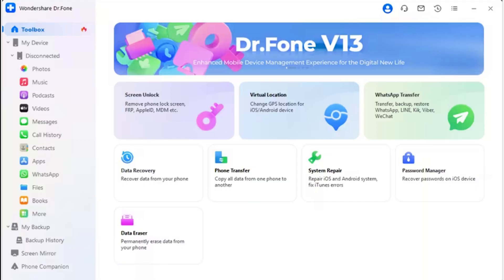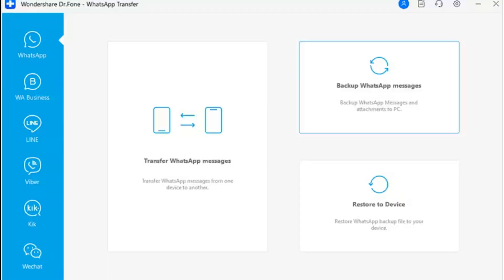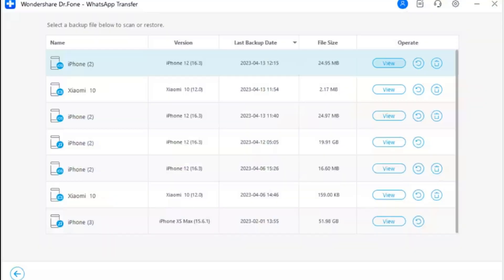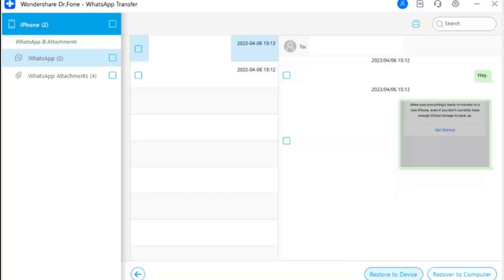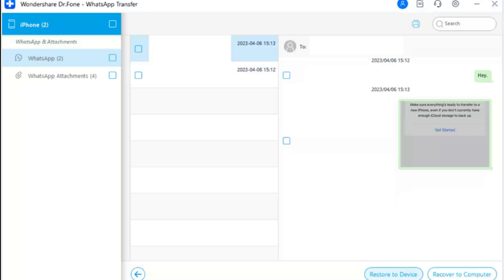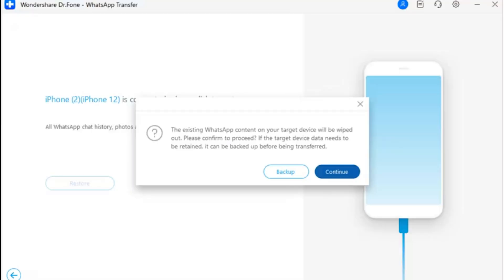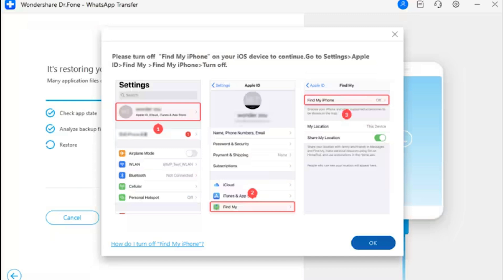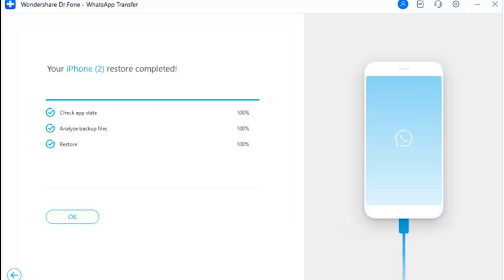How To Backup and Restore WhatsApp on iOS?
📱 Did you know that your precious WhatsApp messages, photos, and videos can be lost in the blink of an eye? Don't worry, because we've got you covered! In this step-by-step tutorial, we'll show you how to securely backup and restore your WhatsApp data on iOS using Dr.Fone - WhatsApp Transfer.
🌟 Whether you're switching to a new iPhone, restoring data after a factory reset, or just want to keep your chats safe, Dr.Fone has your back. With our easy-to-follow guide, you'll learn how to safeguard your WhatsApp memories and conversations effortlessly.

🔹 What You'll Learn:
1️⃣ How to create a WhatsApp backup on iOS.
2️⃣ How to restore your WhatsApp data from a backup.
3️⃣ How to transfer WhatsApp data between iOS devices.
4️⃣ Troubleshooting tips for common backup and restore issues.
5️⃣ Bonus: Tips to keep your WhatsApp data safe and secure.

🤩 Dr.Fone is a trusted name in mobile solutions, and in this tutorial, we'll walk you through the process step-by-step, ensuring that your WhatsApp data remains safe and accessible whenever you need it.
📥 Ready to secure your WhatsApp memories? Watch this video and never worry about losing your chats again!
👍 If you find this tutorial helpful, don't forget to give it a thumbs up, share it with your friends, and subscribe to the Dr.Fone channel for more essential tips and tricks.